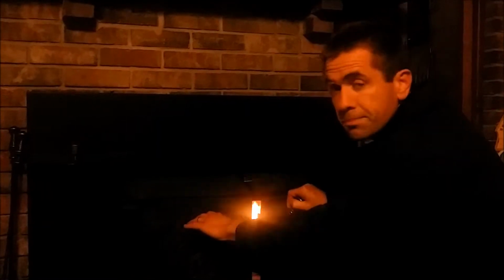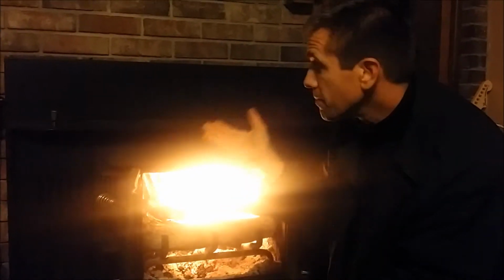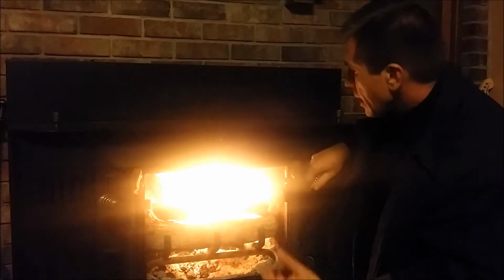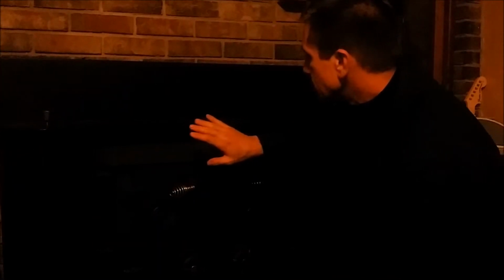Wood Burning Stove Tutorial : Home Source on the Emerald Coast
Are wood burning stoves a thing of the past? Definitely not, though it may not be common knowledge how to best operate one, especially overnight.